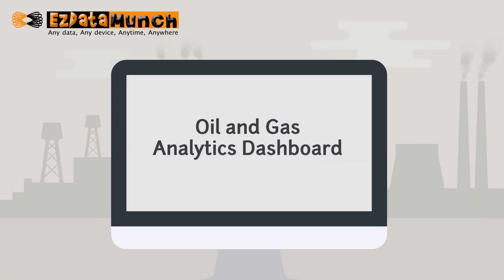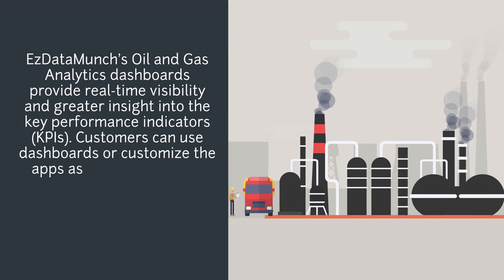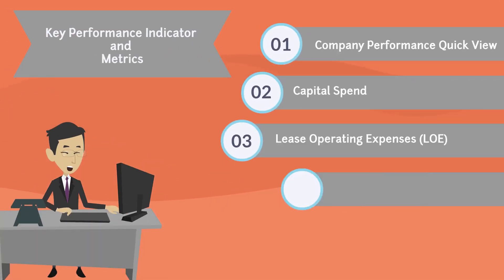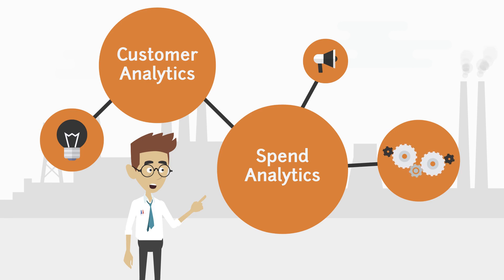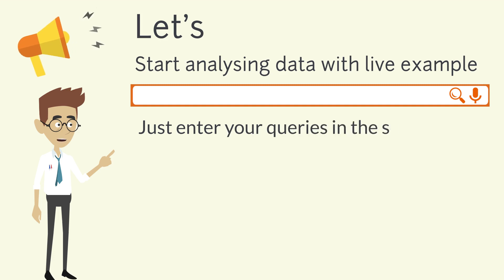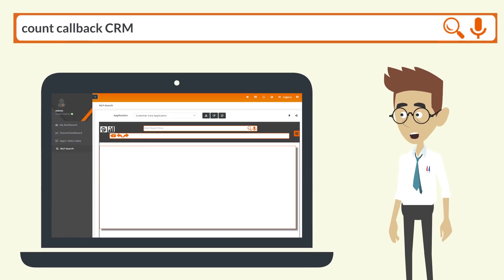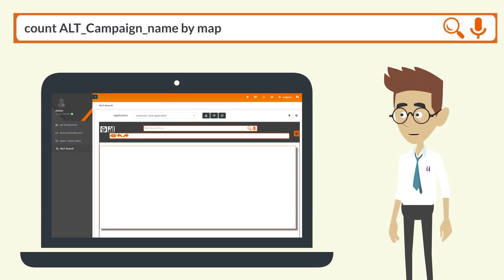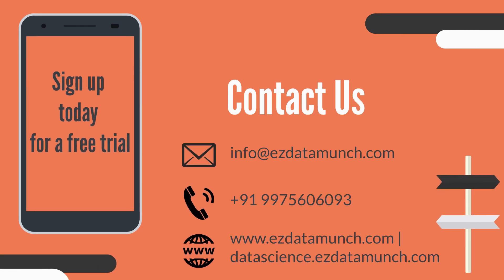Oil & Gas Dashboard | Oil & Gas Kpi Example - EzDataMunch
Improve forecast, ensure supply as per demand, align operations with market conditions and reduce cost